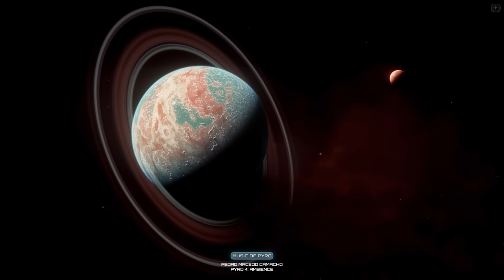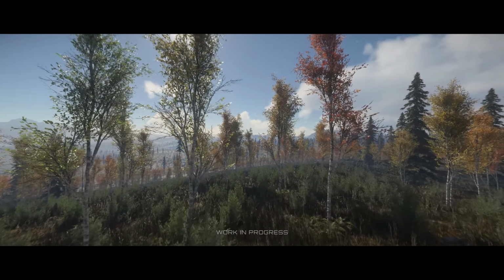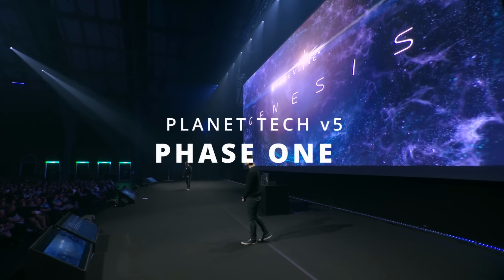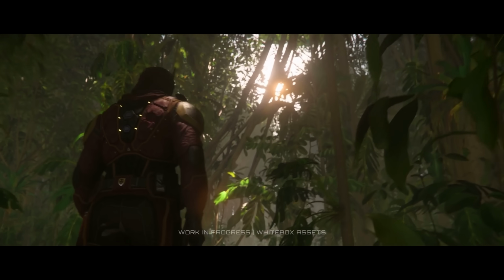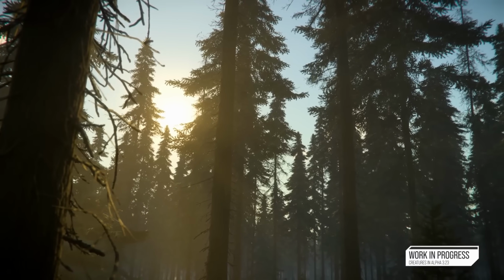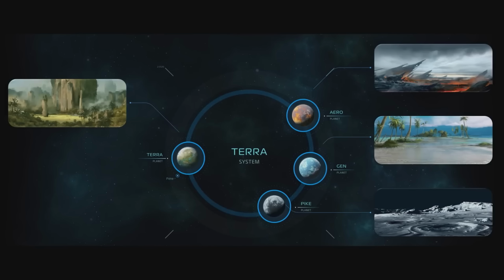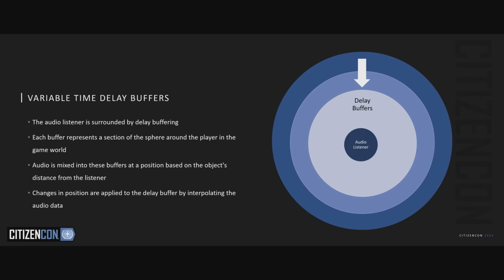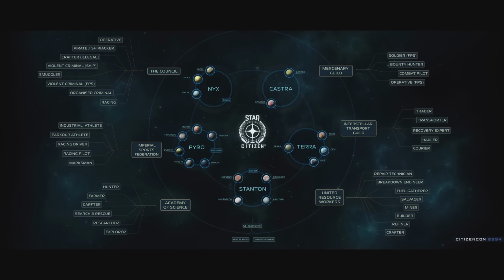Star Citizen's Planets Might Be Doing TOO MUCH | Genesis Planet Tech Update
This is a look at Star Citizen's next planet tech update coming soon, and what will follow.

ToC:
00:00 Star Citizen Planet Tech
01:10 The Next Update is Close
04:23 An Actual Gameplay Update
06:24 The Full Vision for Planet Tech v5
10:20 What This Means For The Game